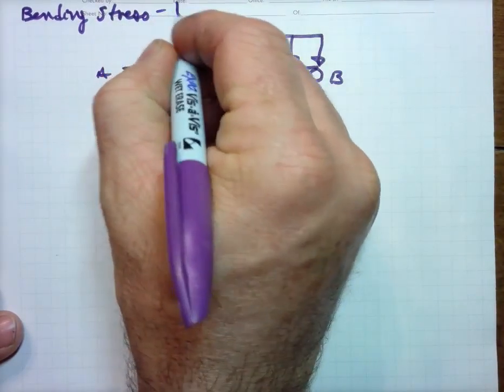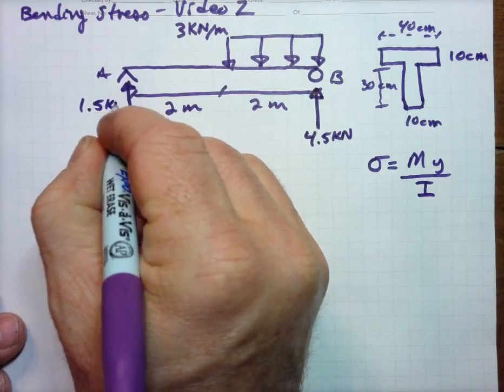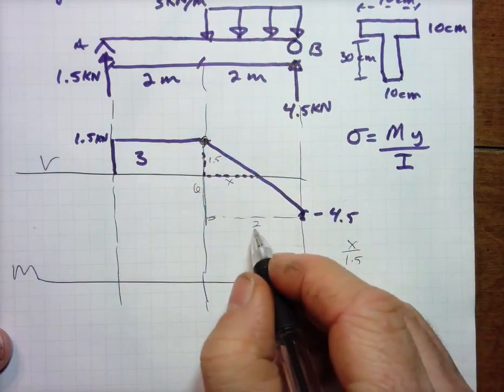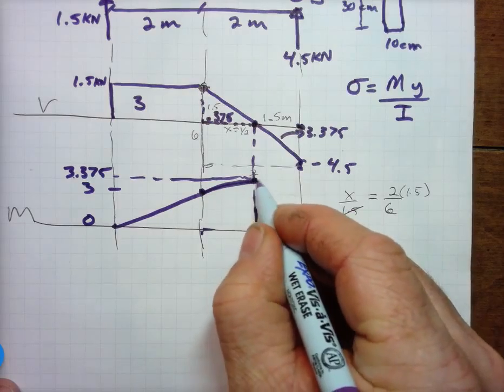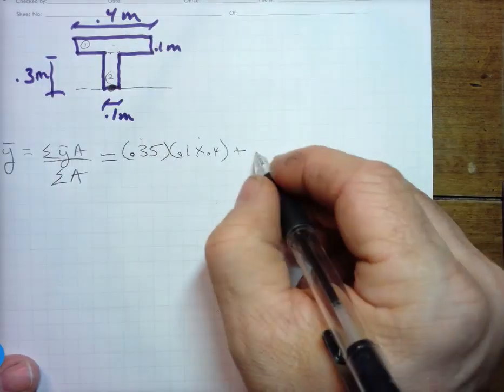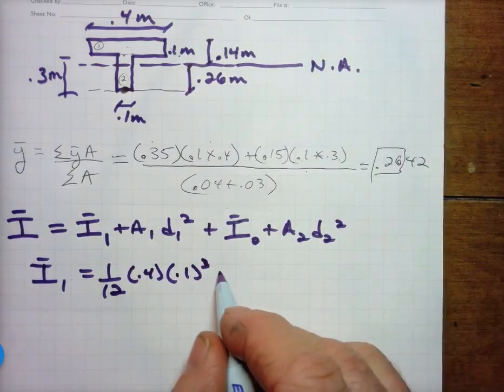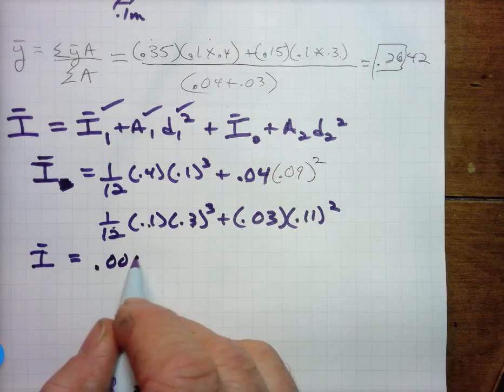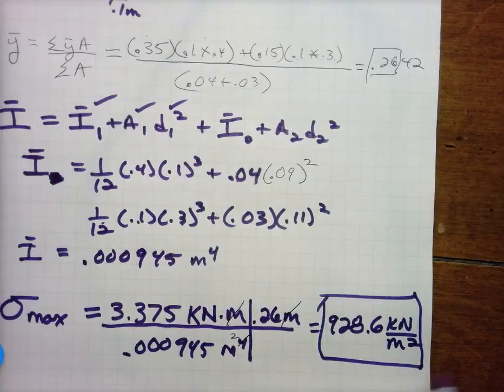Bending Stress Video 2